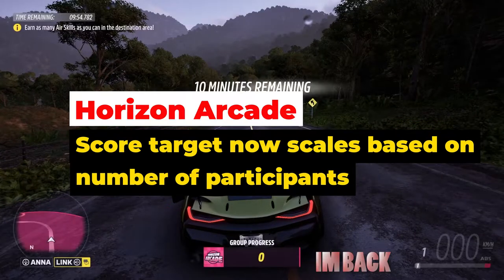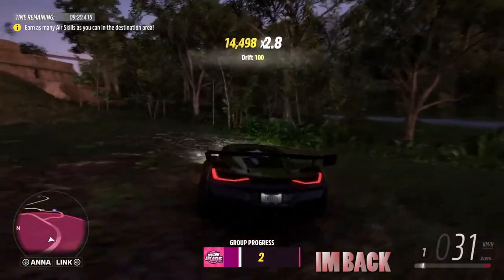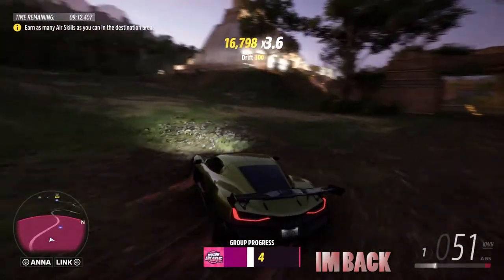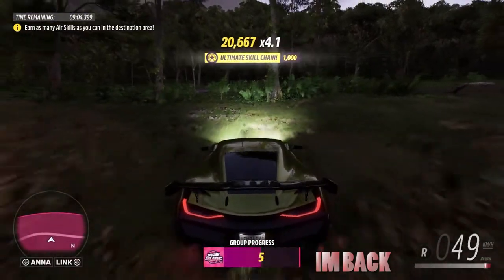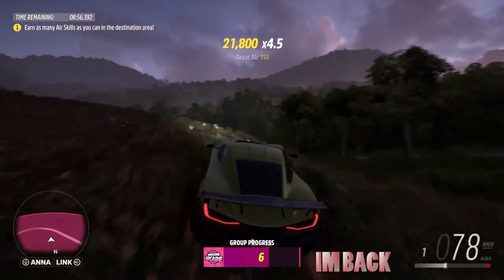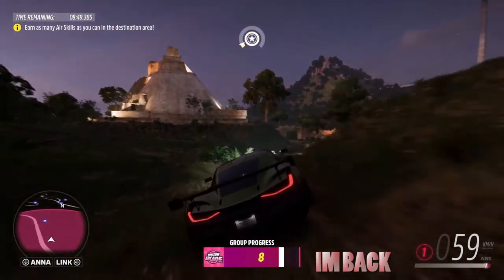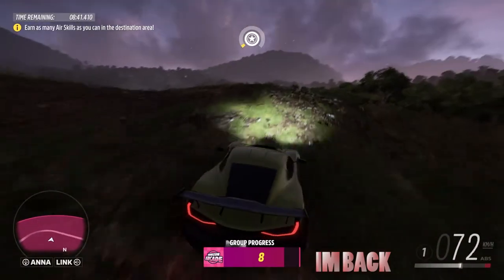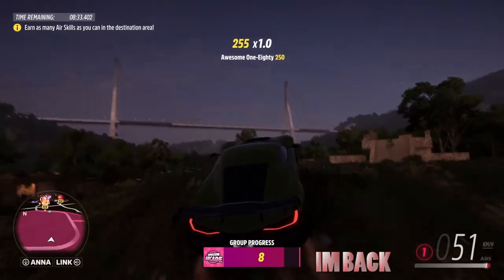How to complete the Horizon Arcade Air Solo | Earn Forzathon Points more fun and fast | Xbox Series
How to complete the Horizon Arcade Air Solo | Earn Forzathon Points more fun and fast | Xbox Series Gameplay

Horizon Arcade - Score target now scales based on number of participants after the patch